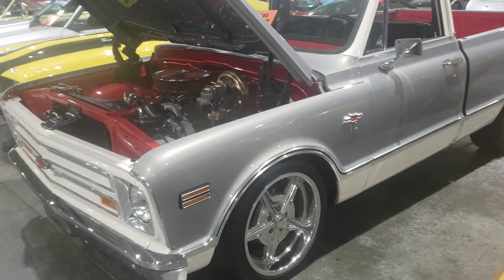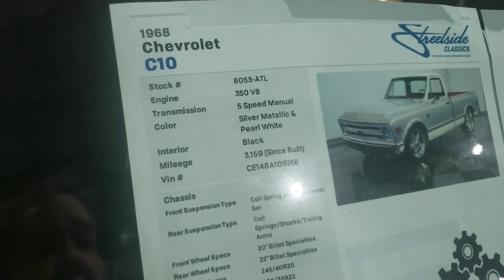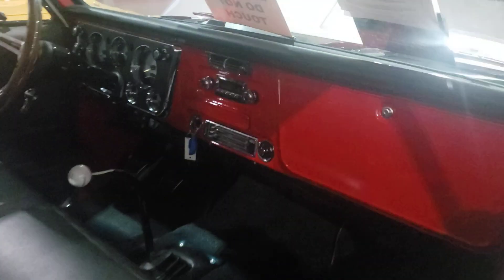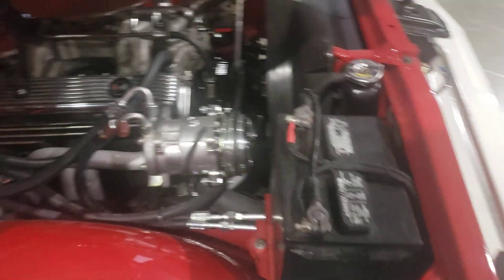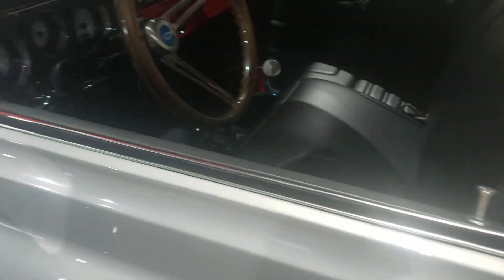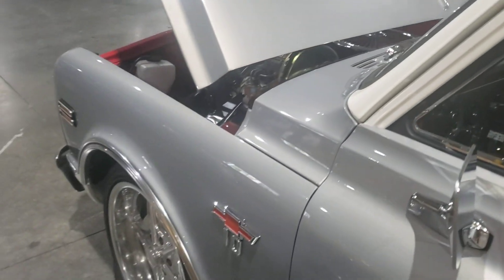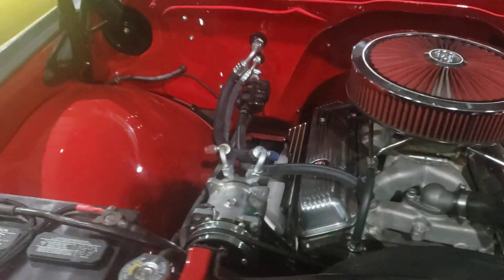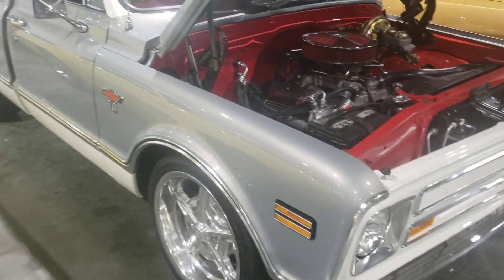1968 CHEVY C-10 CUSTOM RESTOMOD